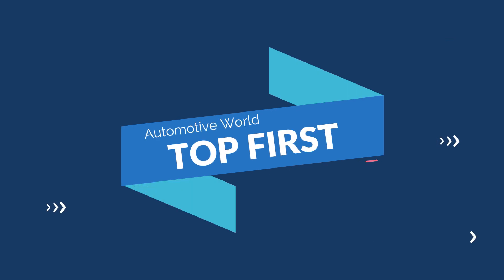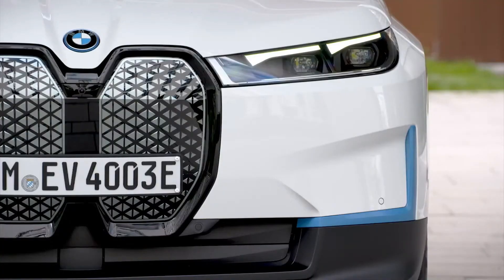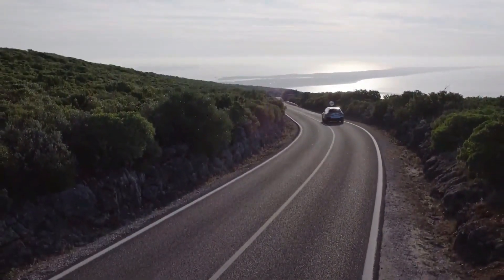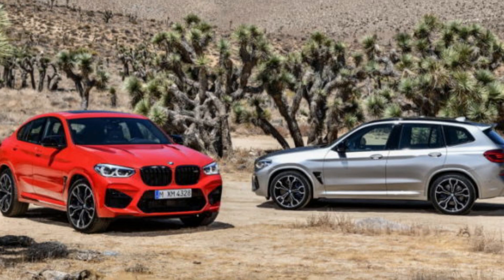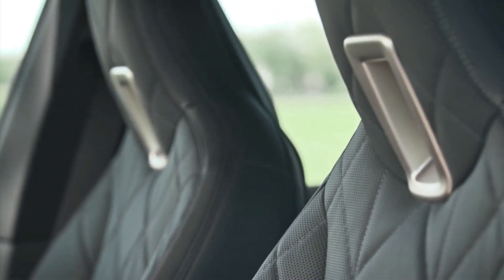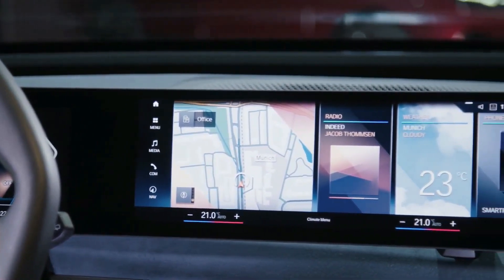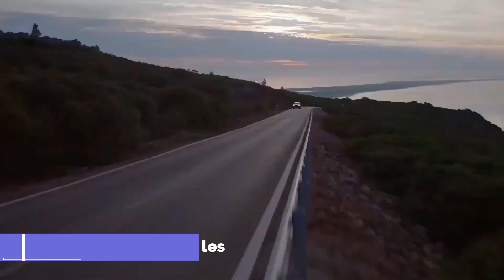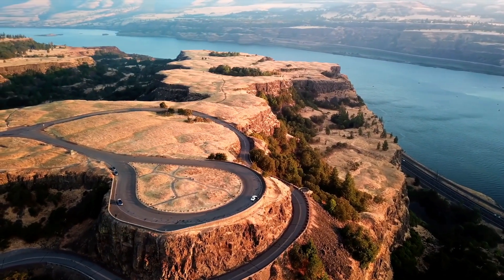All-New BMW iX 2022 Review // All Electric Luxury SUV Is Here!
new bmw ix 2022

The BMW iX is here, BMW's first purpose-built, all-electric SUV!

So, can the iX compete with class leaders like the Tesla Model X or Audi e-tron?
 Now is the moment to find out!

 Starting with the external design, there's no denying it's eye-catching! Sure, it doesn't require the enormous 'grille' right away, but it really makes it stand out on the road. Furthermore, the great quality of the outside extends to the inside, where you'll discover a simple design combined with a slew of technology.

Also, the performance isn't all that horrible! The top-of-the-line xDrive50 variant is outfitted with a 100kWh battery that is good for a stated range of 300 miles. It also has 516 horsepower and can reach 60 mph in less than five seconds!